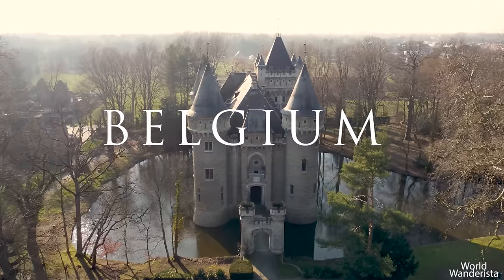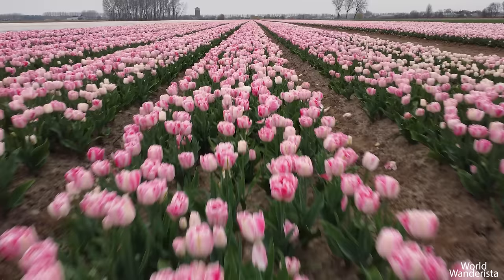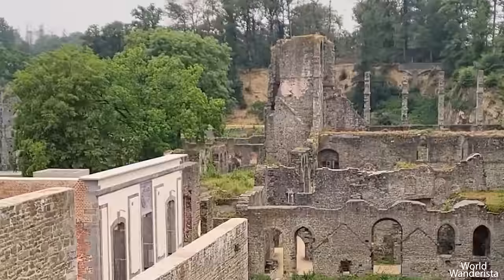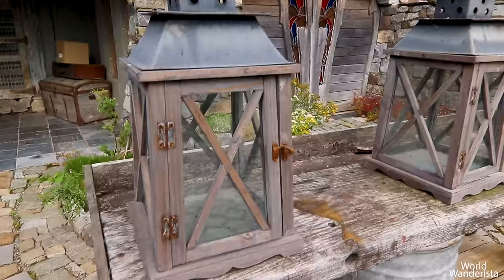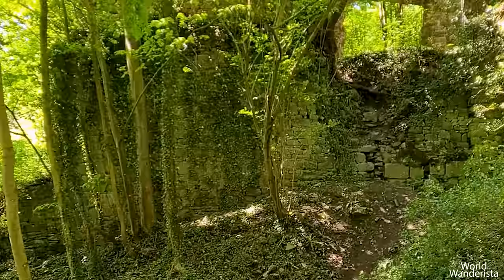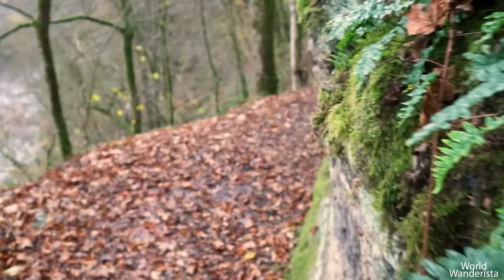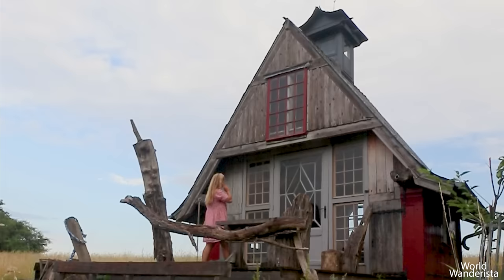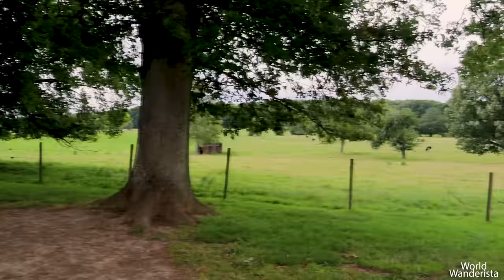Hidden Gems in Belgium: unexpected unusual places you should explore besides Brussels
Belgium has a lot of hidden gems waiting to be discovered!
I am going to take you to 10 unexpected and unusual places in Belgium, even a lot of locals don't know about! So here are some true hidden gems in Belgium you should explore if you are interested in going off the beaten path and explore some real secret wonders!

1. Tulip fields in Meerdonk
2. Station Royale d'Ardenne
3. Abbaye de Villers-la-Ville
4. Wéris - Maison de Hary Cot & dolmen
5. Torgny
6. Ancien Chàteau d'Amblève
7. Hobbit House
8. Grotte Saint Remacle
9. Wizard Cabin
10. Quarry

Find all the detailed information about the hidden gems in Belgium

Please DON'T DOWNLOAD the video. Only share it via the original YouTube link. I work hard on these videos and deserve the credit and the views!

Love,
xoxo
Joëlle